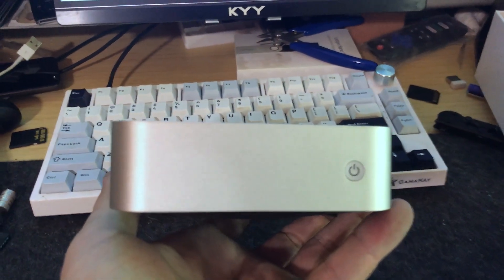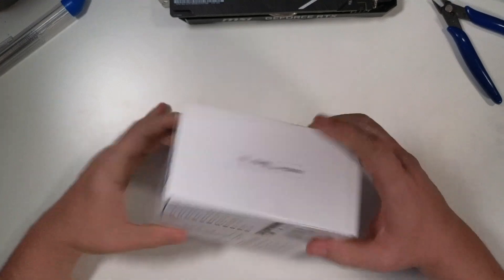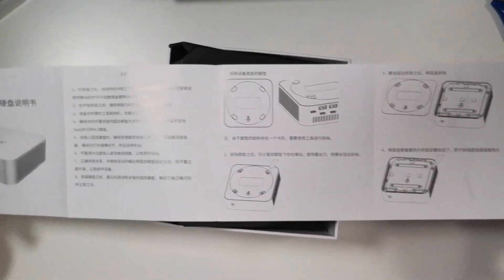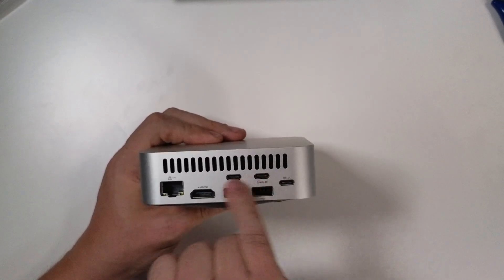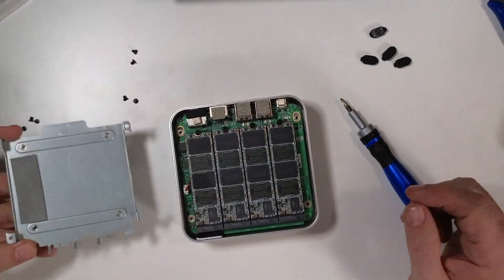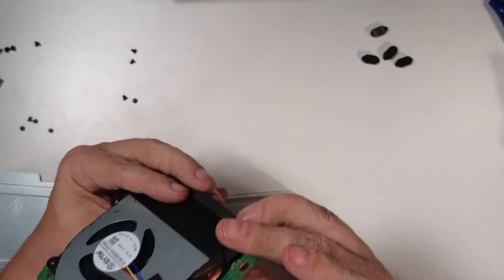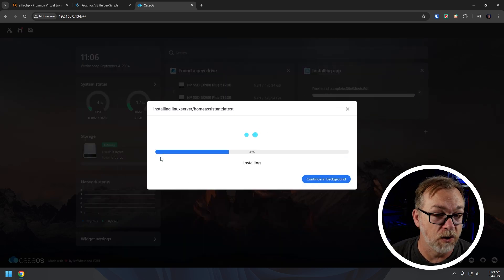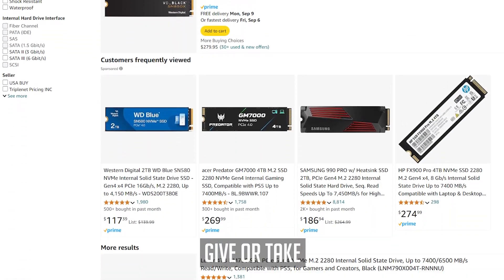Aiffro K100: Is An All SSD Worth It?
Discover the Aiffro K100 All-SSD NAS, a cutting-edge storage solution designed to enhance your data management capabilities! In this video, we explore the powerful features of the K100, including its expandable 16TB storage with 4 NVMe SSDs and the efficient Intel Alder Lake N100 processor. Ideal for home storage, team data centers, professional photography, and video editing, the K100 offers comprehensive data protection with built-in backup & recovery, encryption, and RAID technology. With support for various operating systems and a sleek, compact design, this NAS meets the needs of both tech enthusiasts and everyday users. Find out how this high-performance device can transform your storage experience!

Timestamps:
0:00 Aiffro K100 Intro and Disclaimer
1:22 K100 Unboxing
9:21 K100 First Boot
9:46 Installing, Configuring, and Testing Proxmox
10:25 Installing Proxmox LXCs on the K100
12:00 Is It Worth It?
13:14 Wrap up

Note: Subtitles generated with WinWhisper.